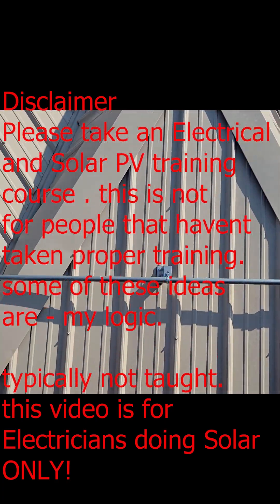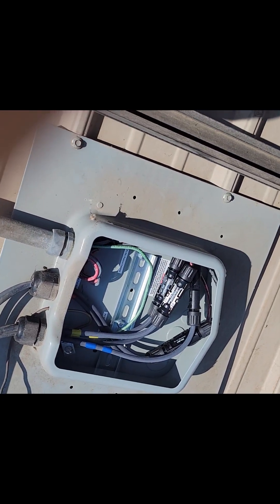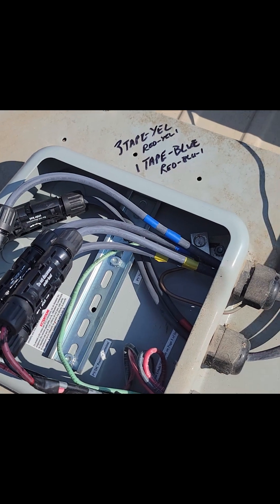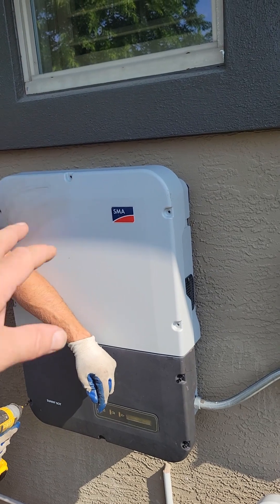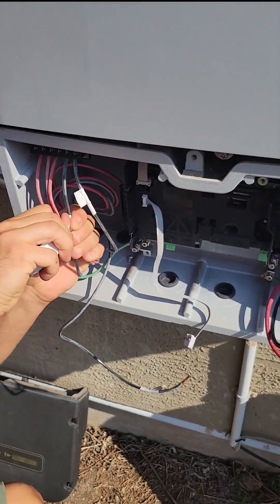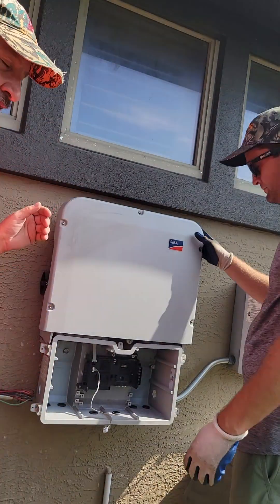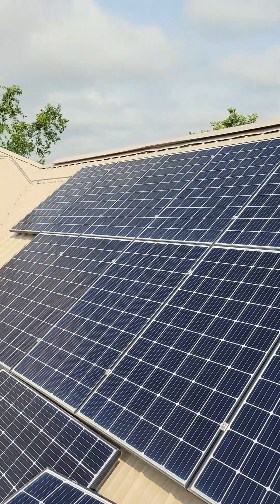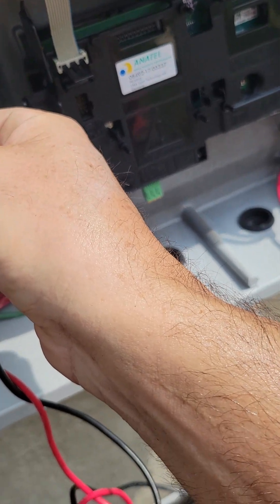Sma Inverter change out model SB7.7 Round Rock Texas solar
Sma Inverter change out  model SB7.7
string inverter change out, string inverter install
sma inverter install,  sunny boy inverter
sma inverter repair
Sma  error code 7702  - inverter change out
by CRsolar Texas
solar installer round rock Texas
Solar installer Austin Texas
Solar installer Pflugerville Texas
Electrical Contractor Round Rock Texas
Solar code Questions
Solar rapid shut down Questions